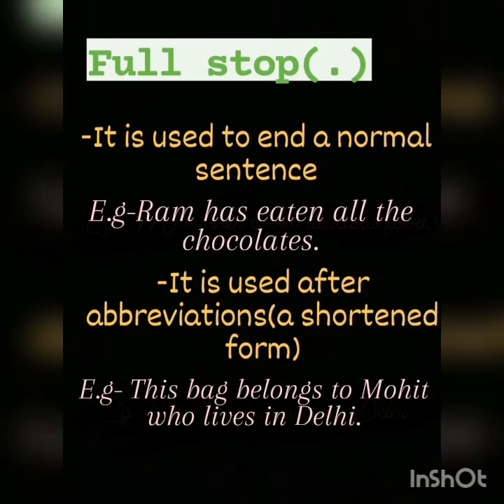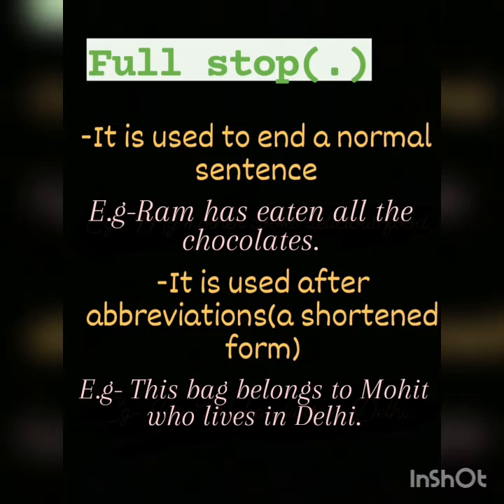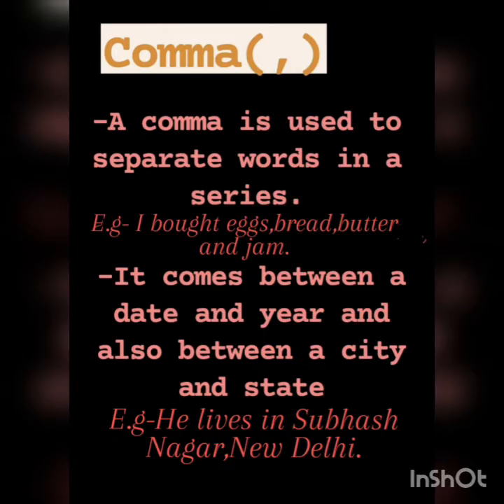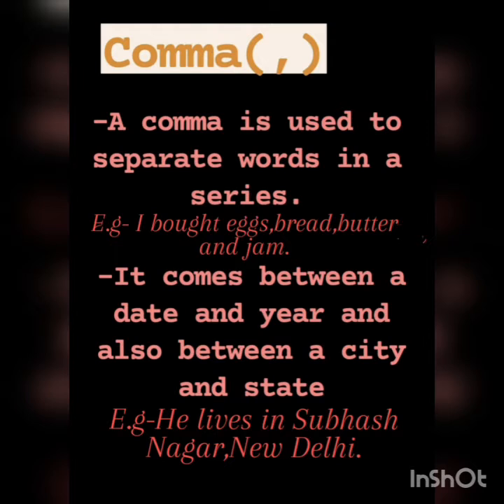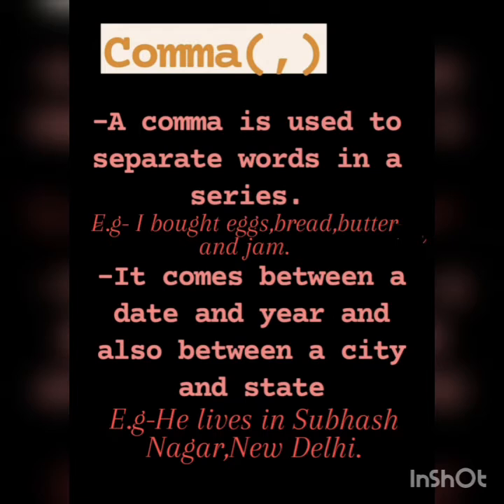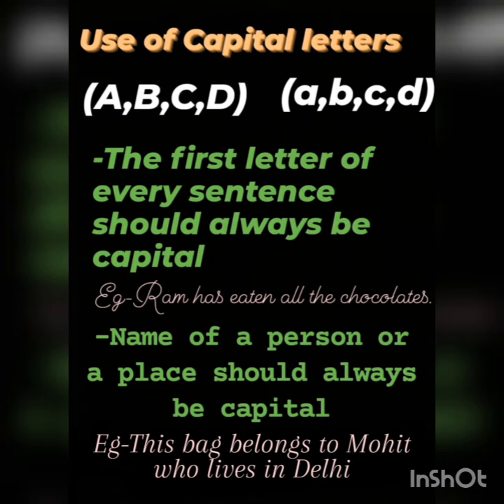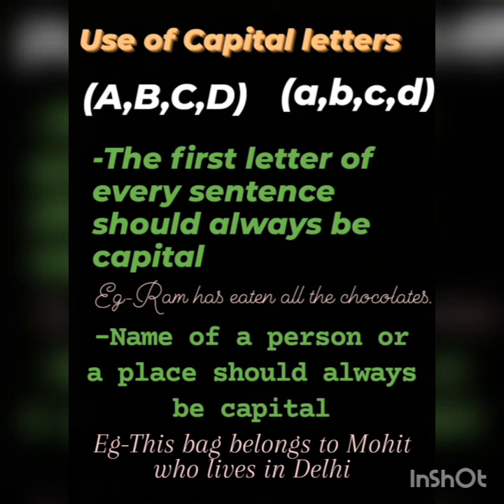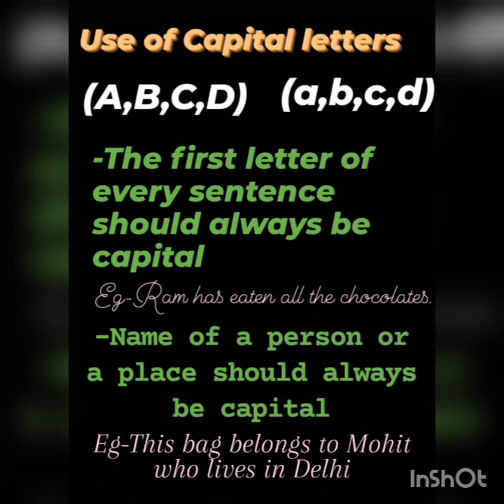PUNCTUATION MARKS(FULL STOP,COMMA and FULL STOP)